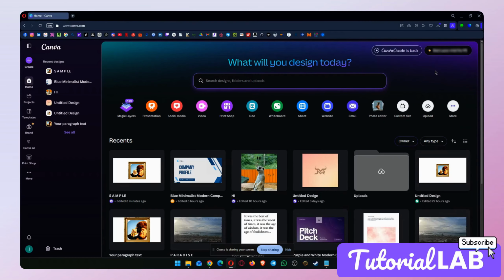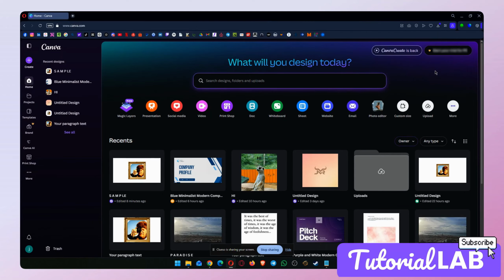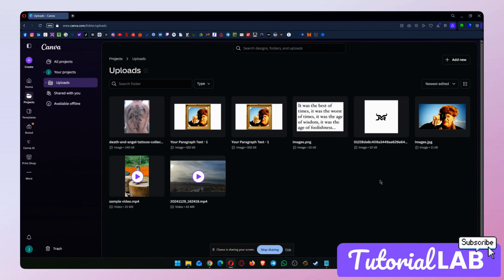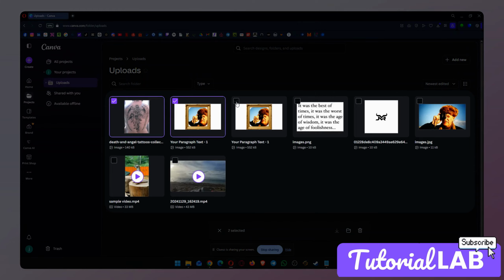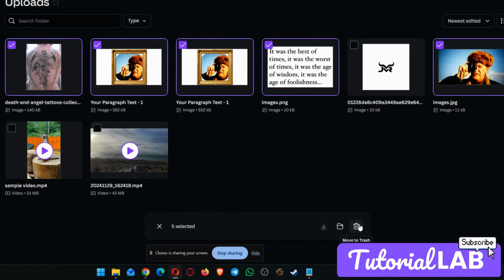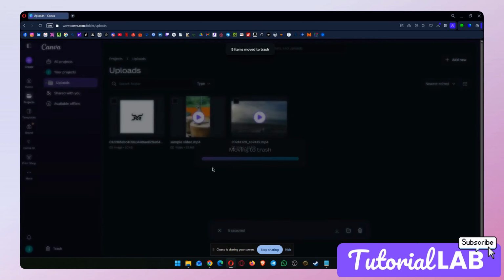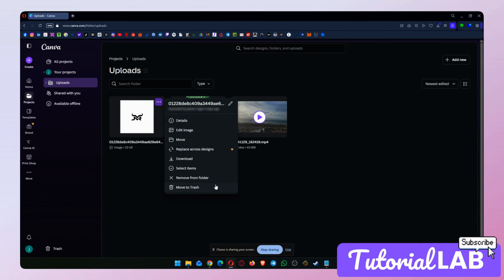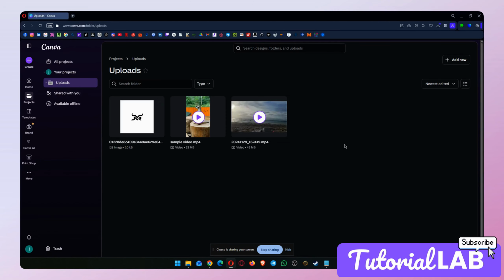How To Delete Uploaded Photos Or Videos On Canva (Step By Step)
How To Delete Uploaded Photos Or Videos On Canva

Hello everyone! In this video, I’ll show you exactly "How To Delete Uploaded Photos Or Videos On Canva" so you can manage and clean up your uploaded media.

We’ll go step by step through "Delete Uploads In Canva" inside Canva and explain how to access your Uploads folder. You’ll learn how to locate your uploaded images or videos, select individual items, and click the delete or trash icon to "Canva Remove Photos". We’ll also cover how to organize your uploads and use selection tools to "Bulk Delete Videos Canva" when removing multiple files at once.

By the end of this tutorial, you’ll confidently know how to manage, organize, and delete uploaded media in Canva to keep your workspace clean and efficient.